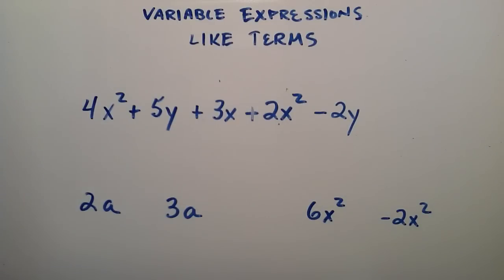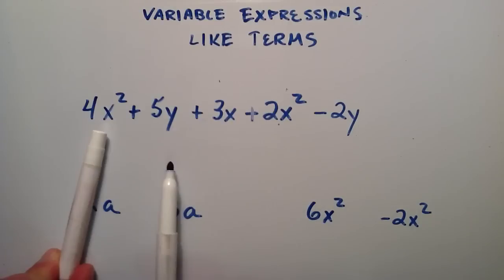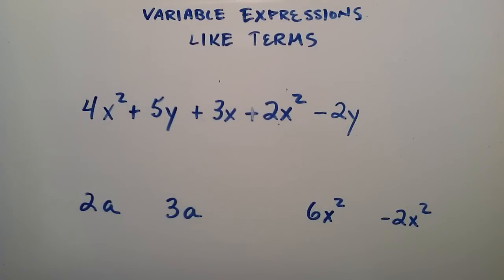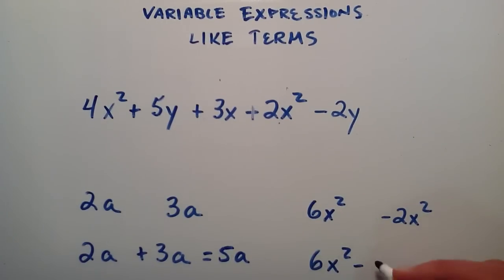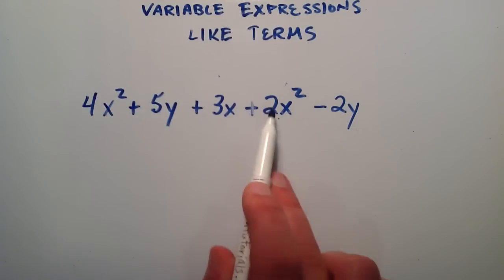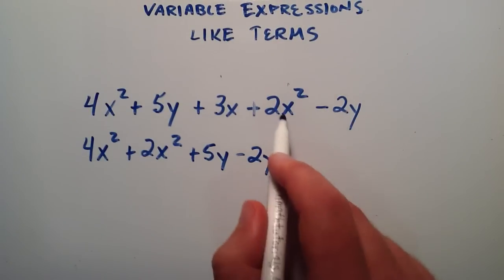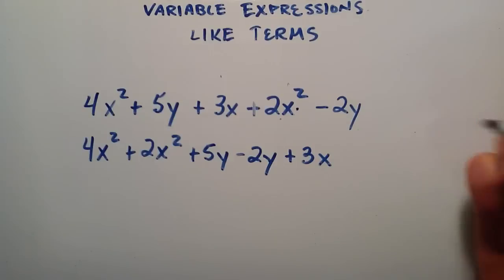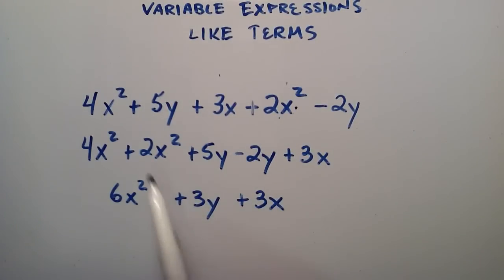Simplifying Variable Expressions by Combining Like Terms , Intermediate Algebra , Lesson 17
This tutorial explains what like terms are, and shows how they can be combined to simplify variable expressions.